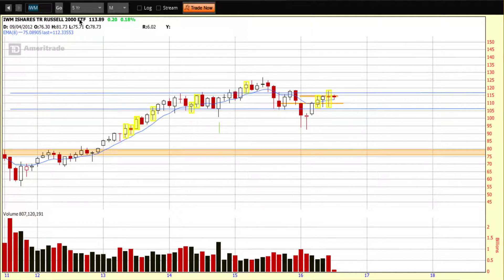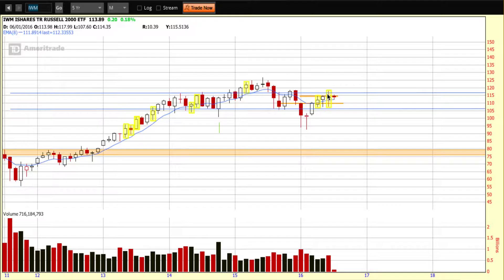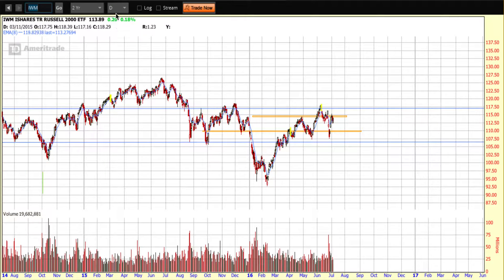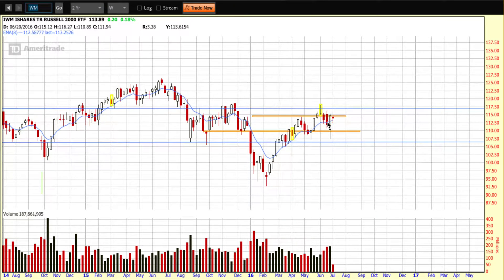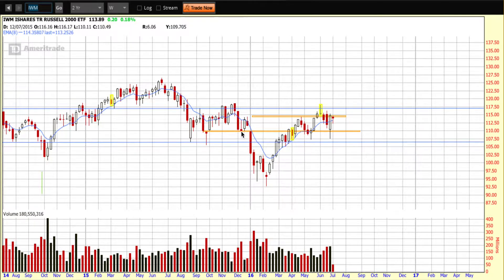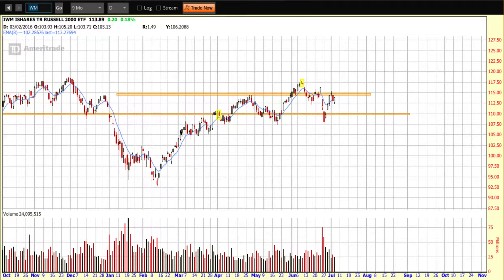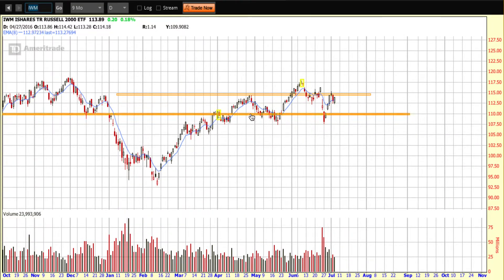"Waiting", Chart of the Day Cafe for Thursday, July 7th, 2016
U.S. futures are fluctuating between red and green this morning.  Asian markets ended mixed but Europe is having a positive day so far.    The U.S. jobs report coming out tomorrow (Friday) morning will be a data point to keep an eye on.